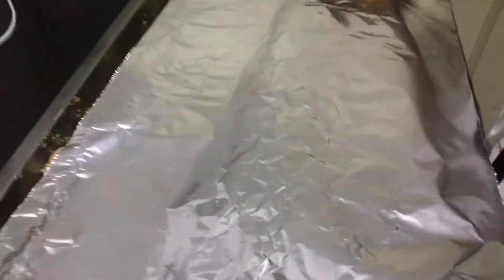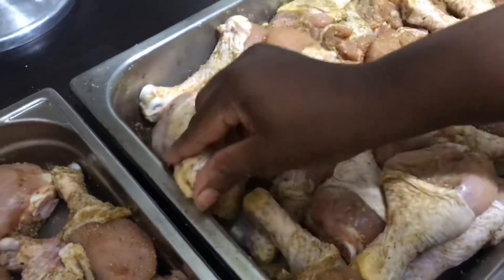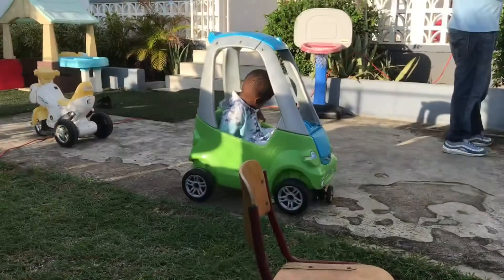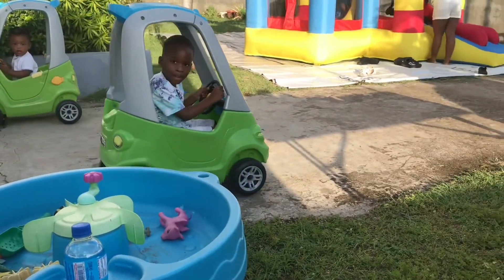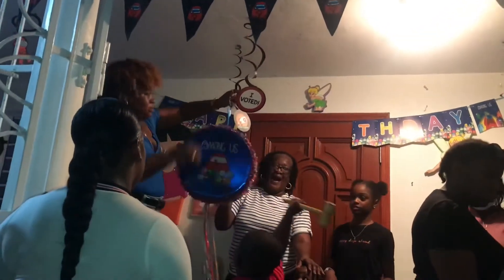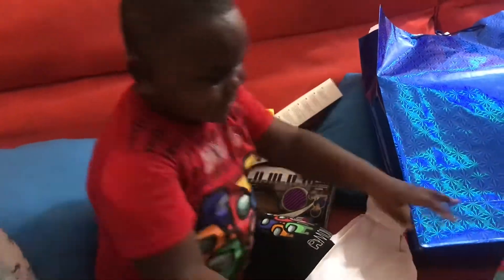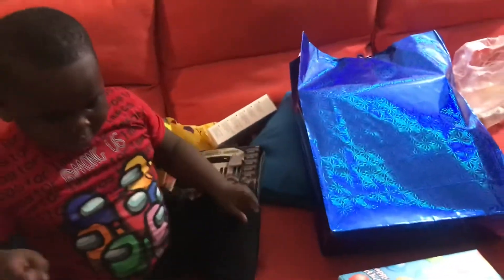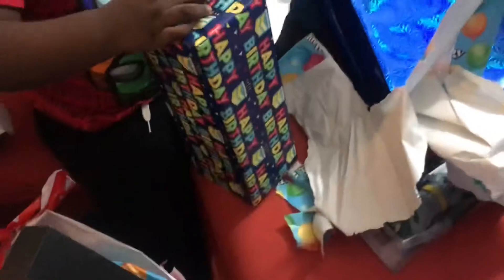Birthday party was lit 🔥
We have so much fun at my friend son birthday party and yes I also did the catering love what I do
Beautiful afternoon

And remember to put God first in everything you do because God is love 💕